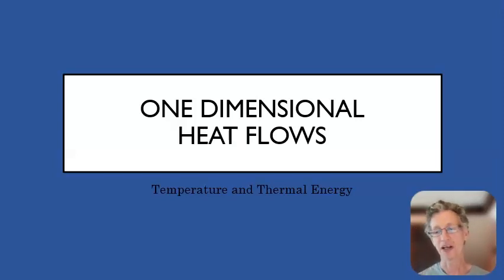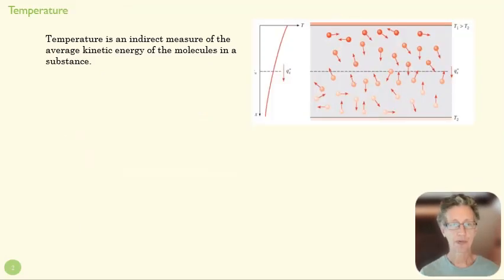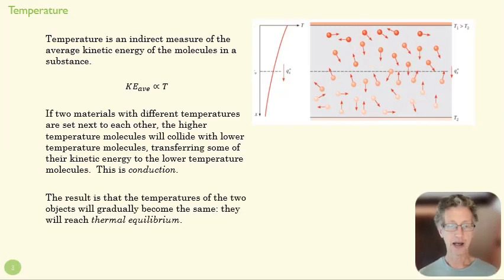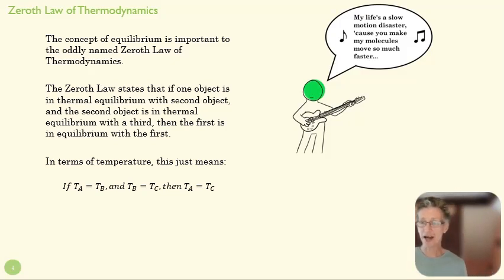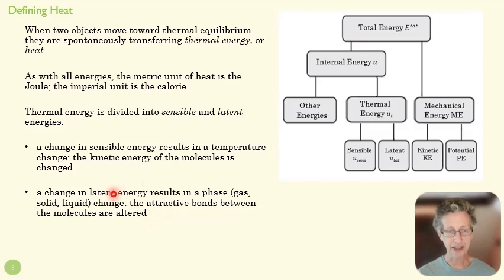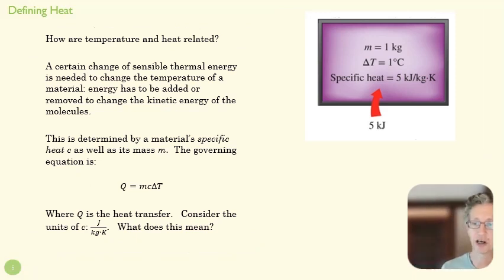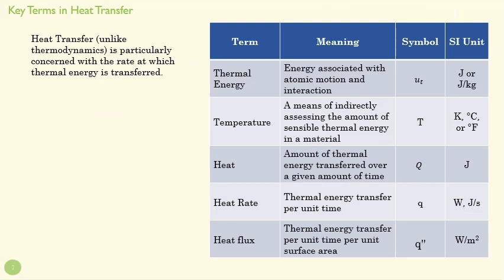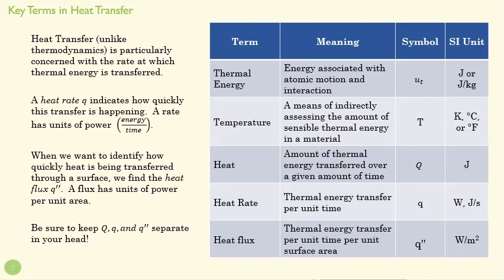0 1 Temp Thermal Energy